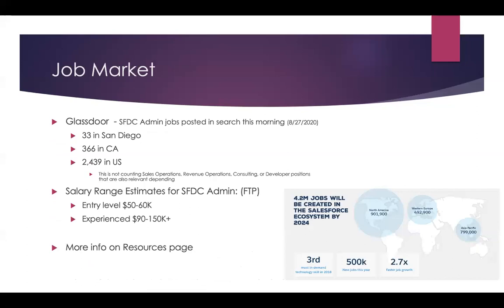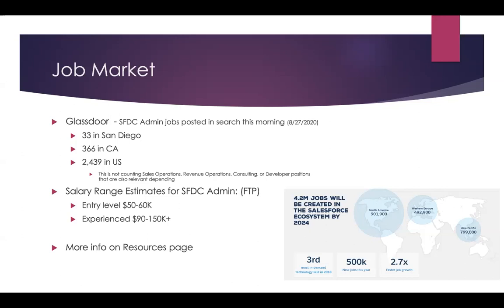Salesforce Admin "Getting Started"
Join me as I talk about my journey as a Salesforce Admin and how you can get started learning the platform!